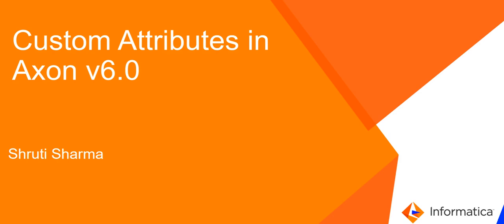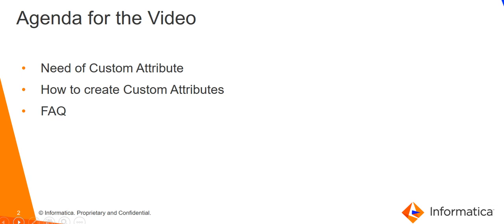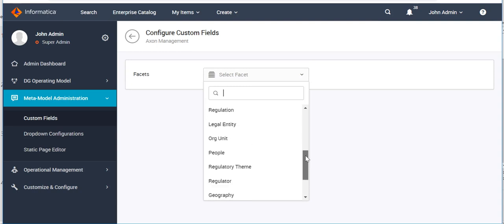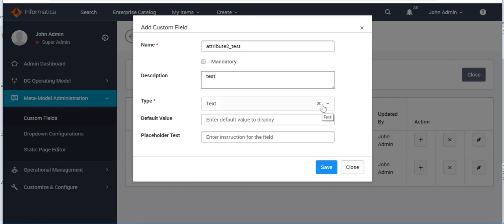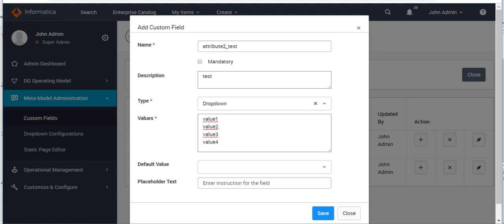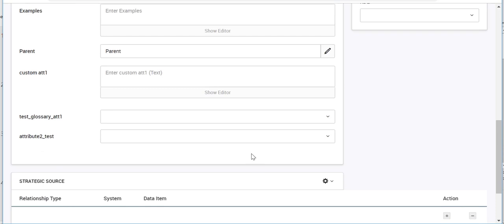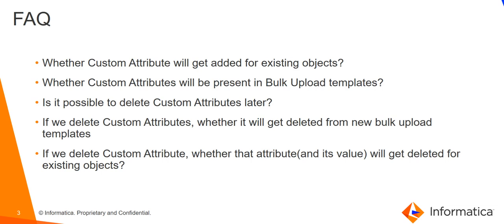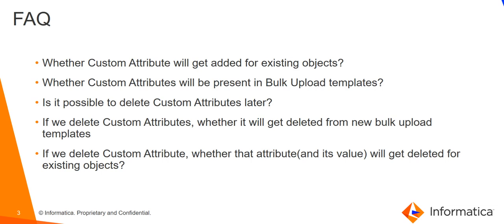Custom Attribute in Axon 6.0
This video is about new feature of Custom Attribute in Axon.